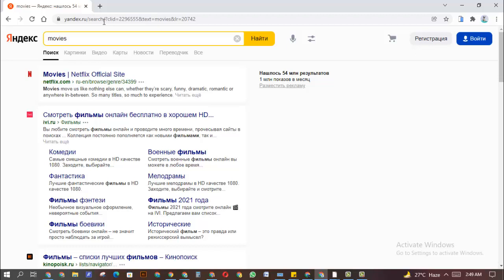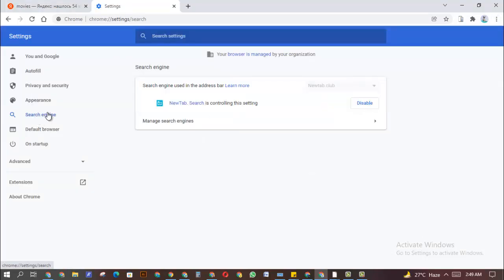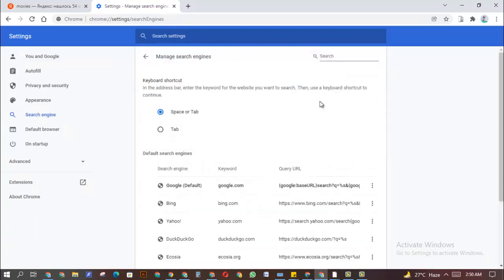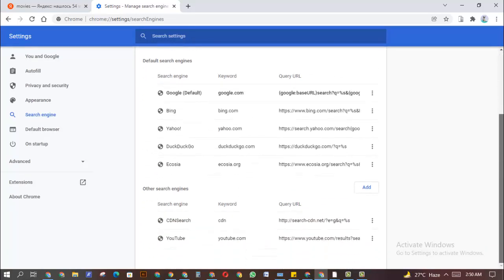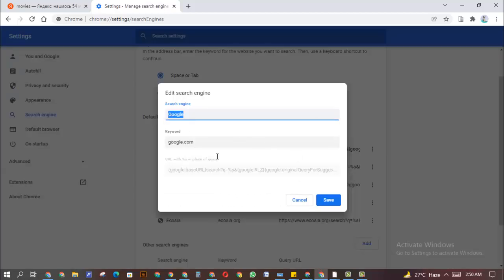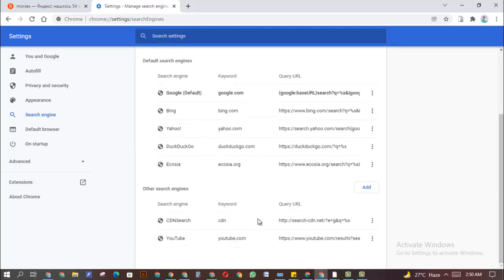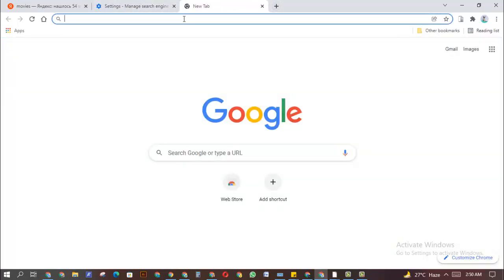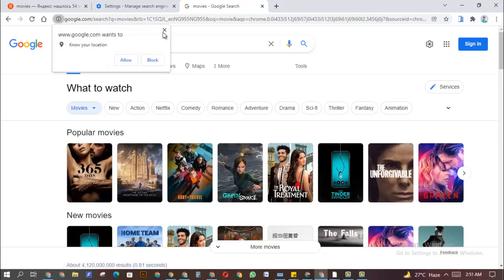How to change your default search engine in chrome, get back google search or others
Did something change your search engine? Watch this video to learn how to change your default search engine in chrome.